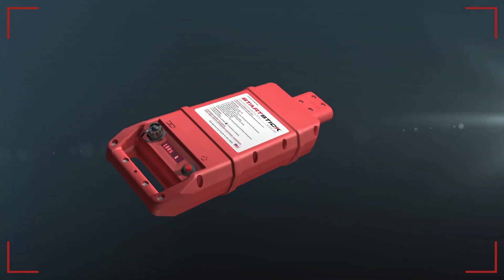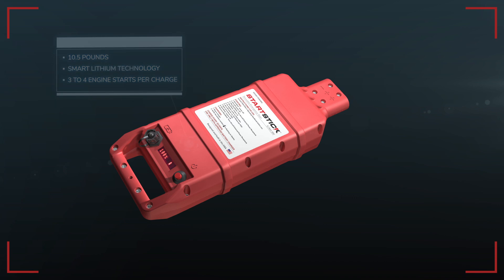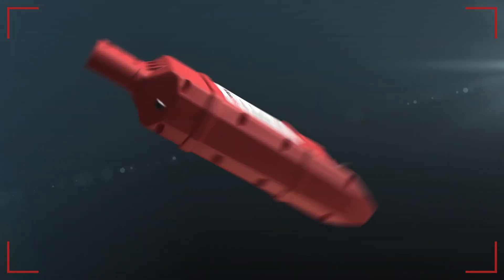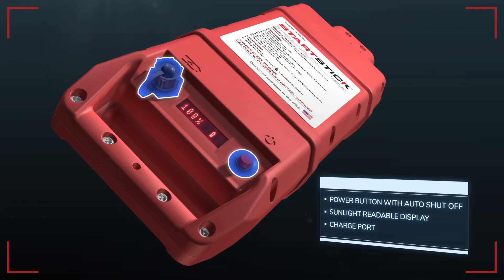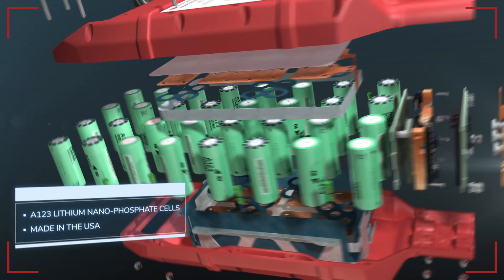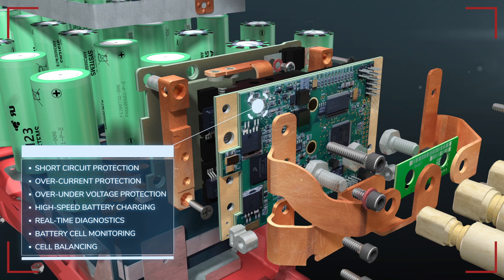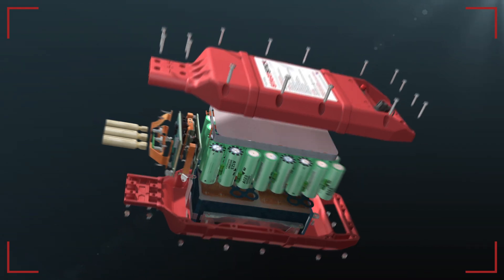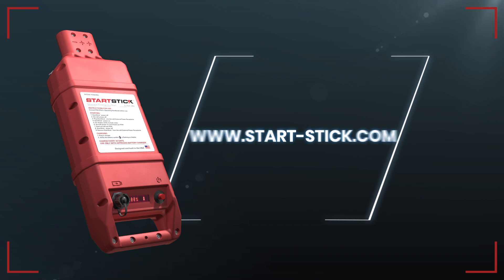StartStick - How it's built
StartStick is the most advanced Ground Power Unit Available